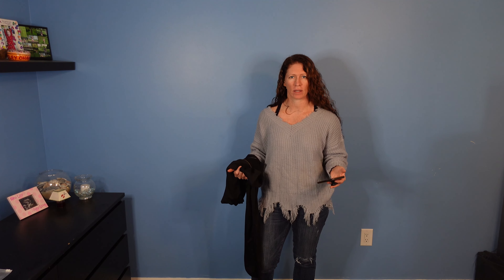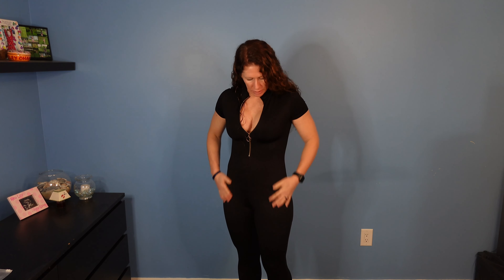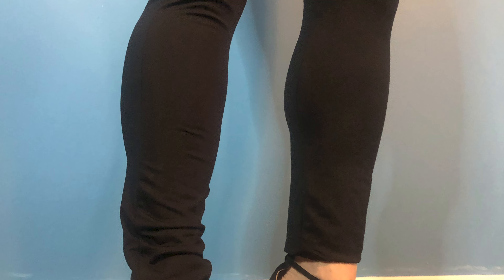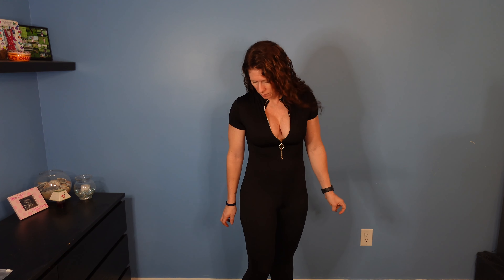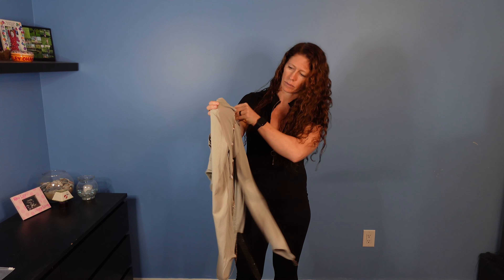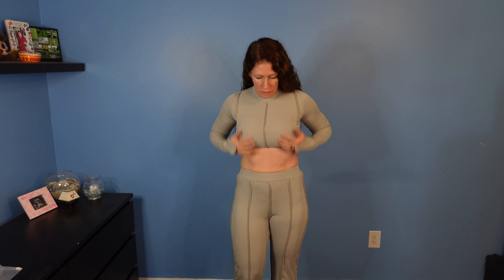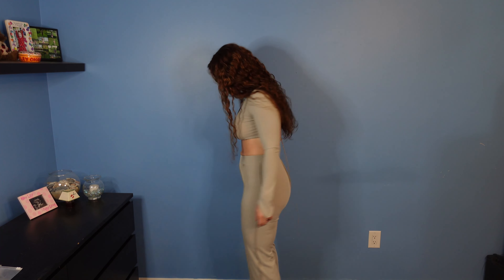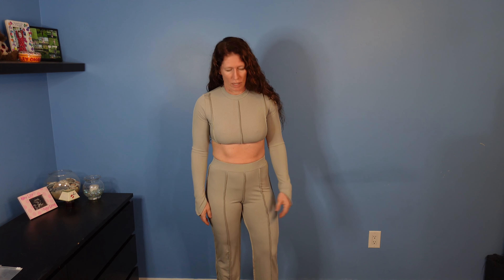Amazon bodysuit and romper review!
Amy tries on a bodysuit and romper from Amazon.

0:00 Into
0:46 Black bodysuit
2:58 Romper